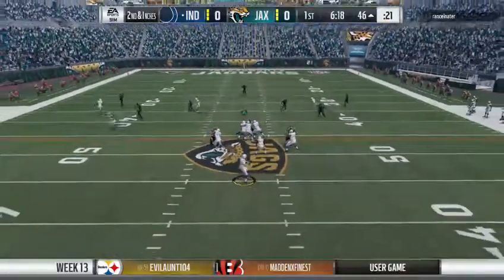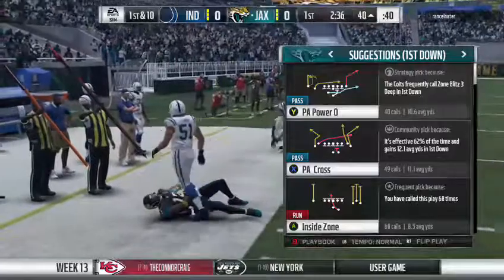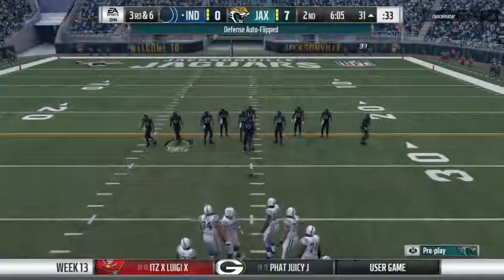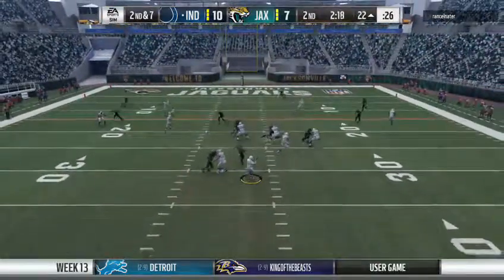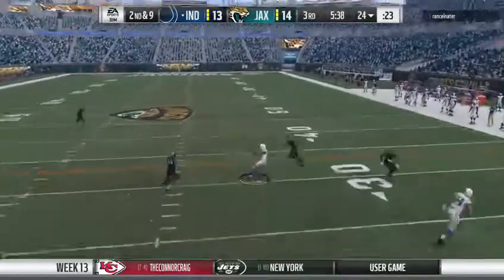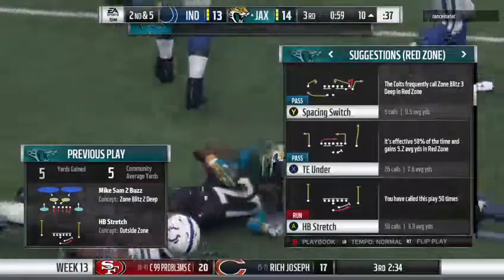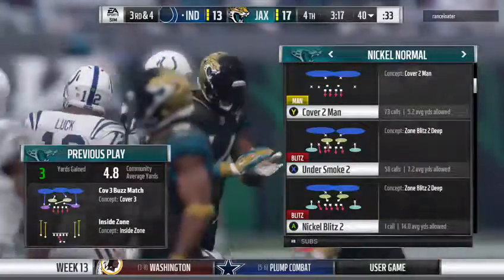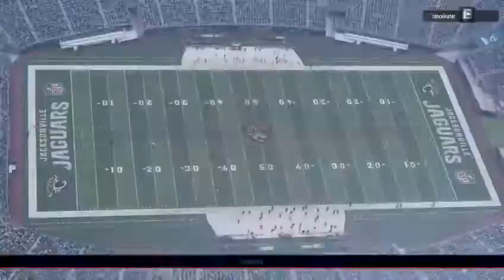LjDubZero CFM-MG Season 1 Week 13